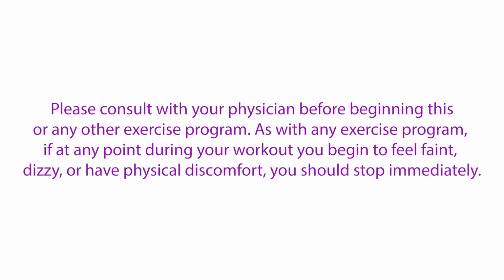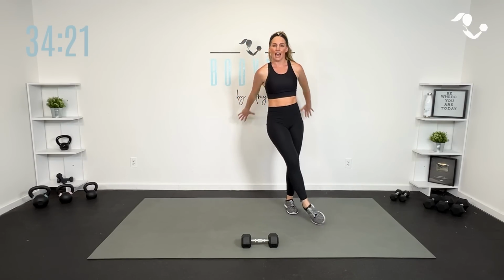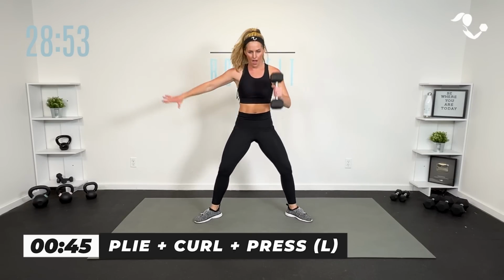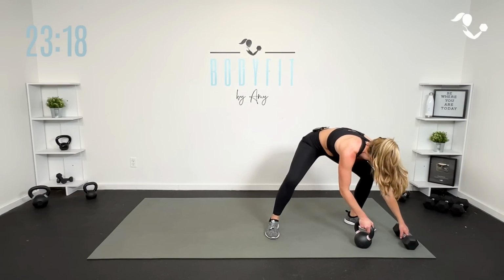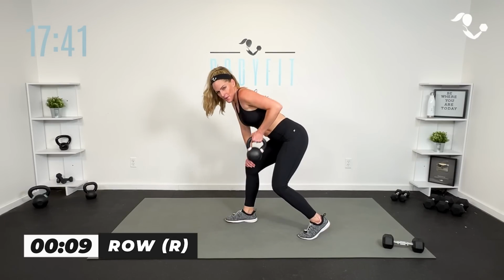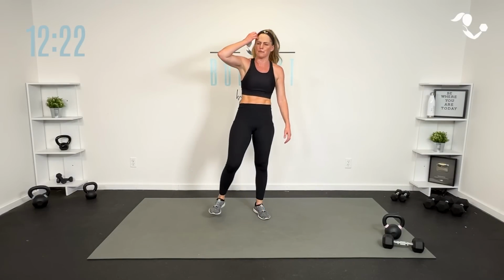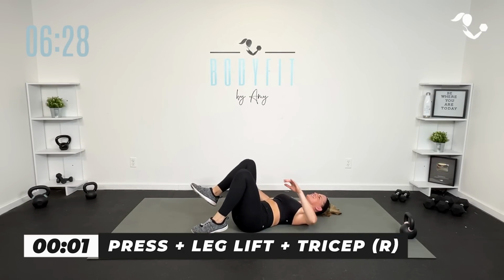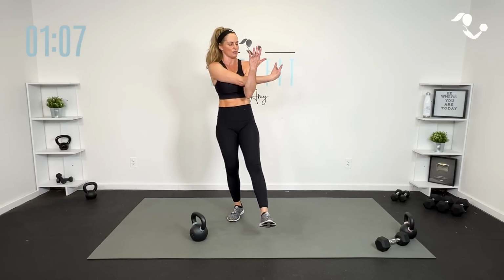40 Minute Single Weight Sweat Workout - Sweat Day #17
It’s Day #17 of SummerFit SWEAT!  This is your 40 minute single weight sweat workout! Start with 3 rounds of 30 seconds, adding intensity as we go, then combine for compound sweat rounds of 45 seconds to close the circuit.  Only one dumbbell or kettlebell or both required!

Top & Leggings: Fabletics
Shoes: APL

🔥 TODAY’S WORKOUT
0:00 Intro
0:40 Warm Up
4:30 Circuit 1
12:45 Circuit 2
21:45 Circuit 3
32:15 Circuit 4
38:50 Cool Down

AMY